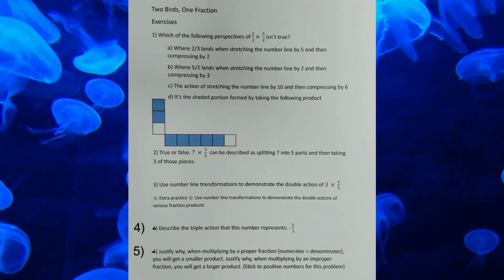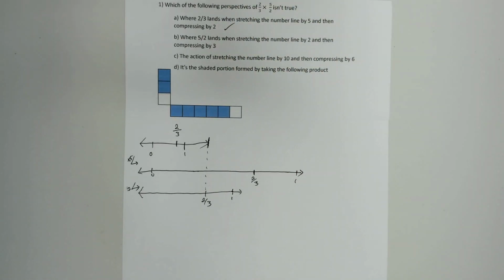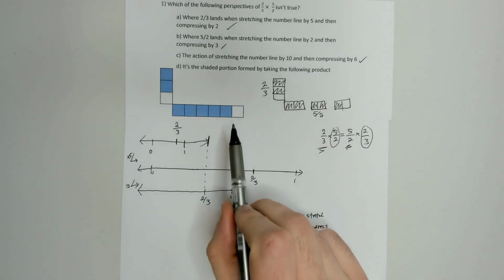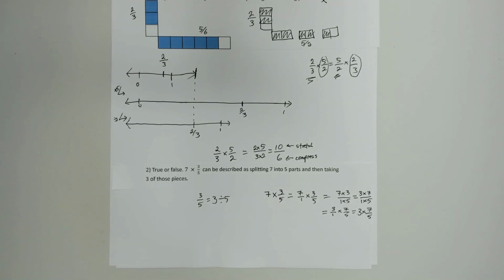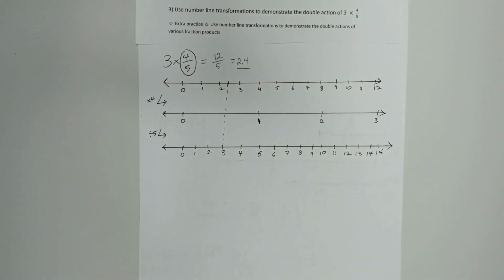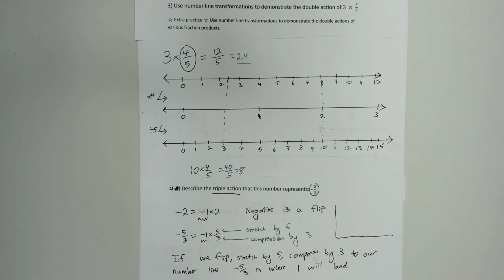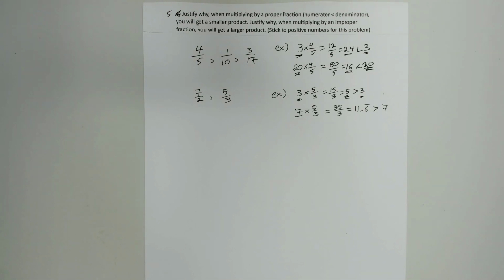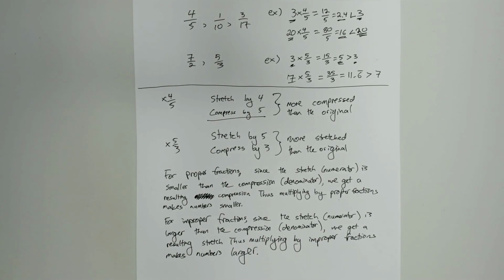Two Birds, One Fraction - Exercises | F.O.A. 37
Perspectives require persistent practice. And I shall provide. Don't skip out on question 5 as it offers an application that helps illustrate the importance of this perspective.
Also, I'll be trying some afternoon uploads for a little bit to see how they do compared to my morning ones.

Chapters:
00:00 - Intro
01:30 - Question 1
06:33 - Question 2
09:10 - Question 3
11:45 - Question 4
14:07 - Question 5
19:29 - Concluding thoughts & outro